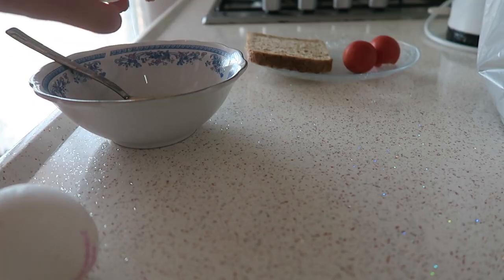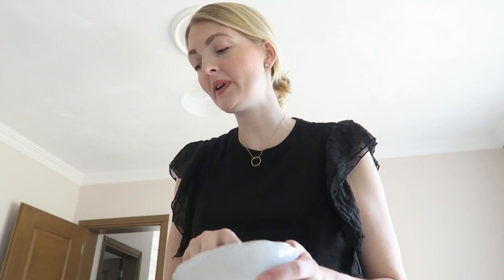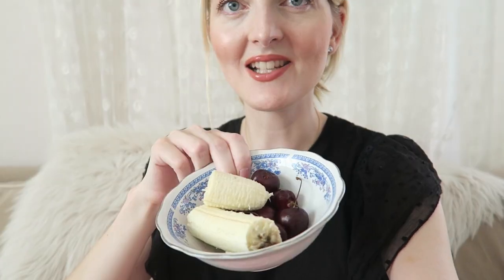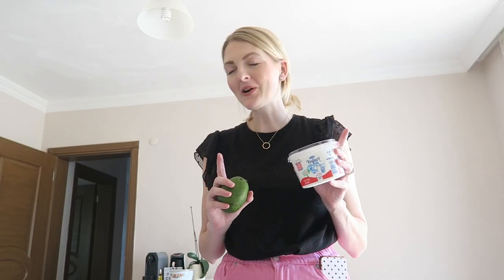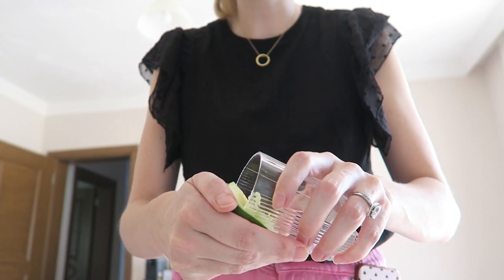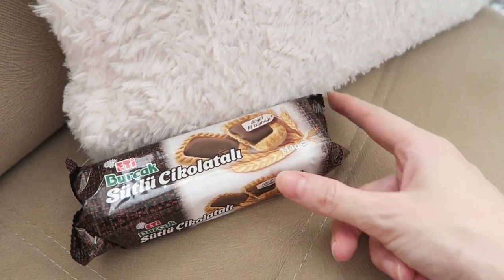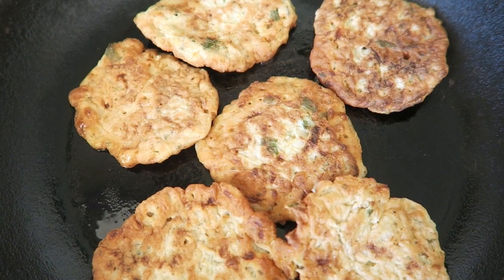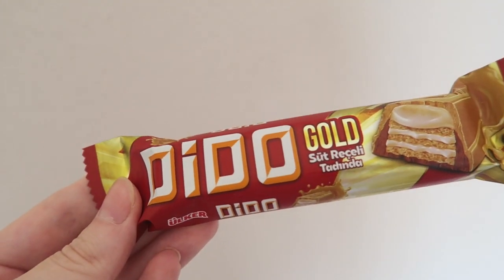REALISTIC WHAT I EAT IN A DAY WHILE BREASTFEEDING👶🏼 My Pretty Everything